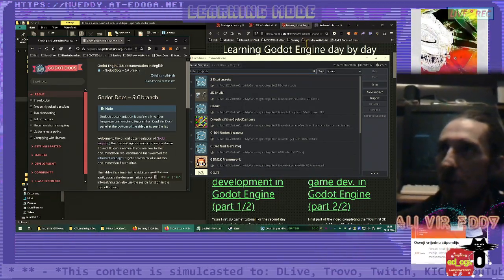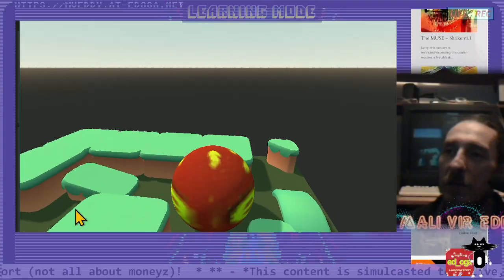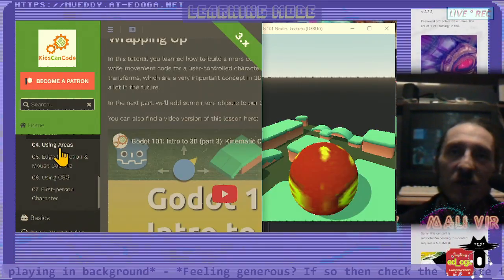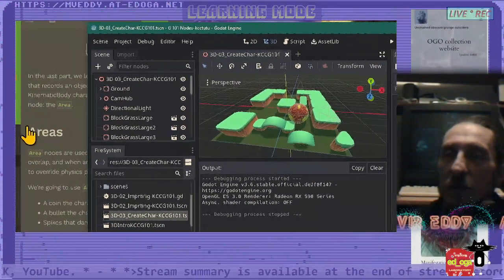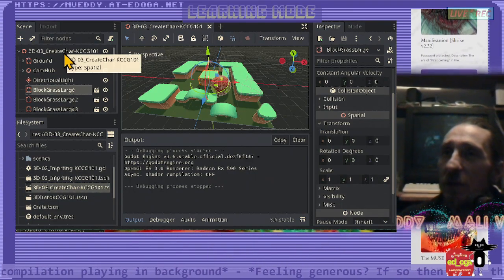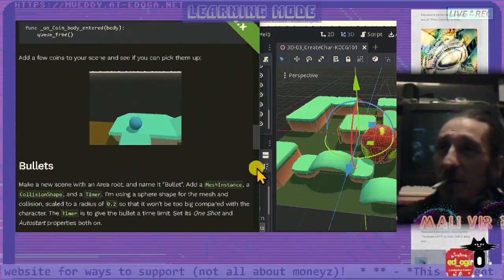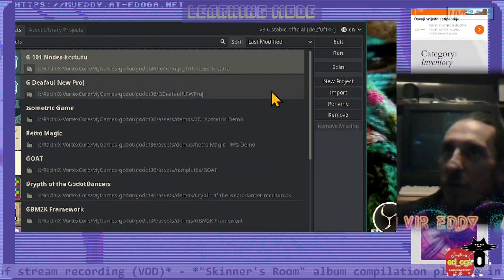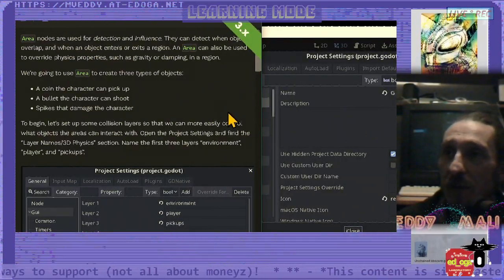RAW CUT - pt.:1/4: Day13 in Godot Engine [FUSION:Learn,Build,Work,Play]